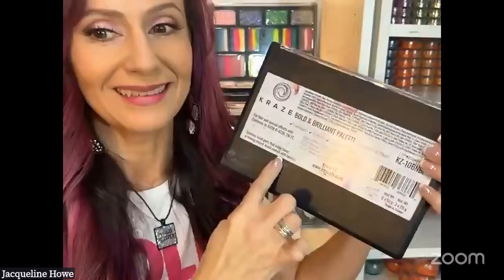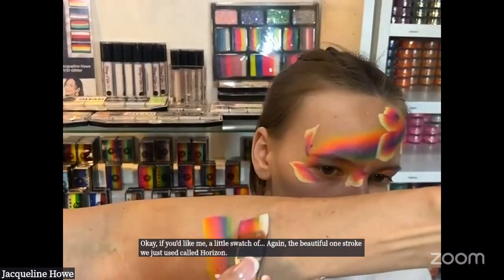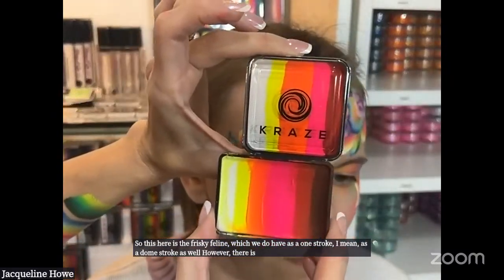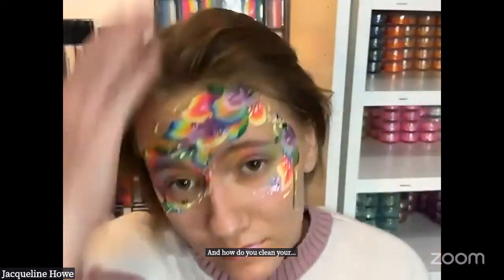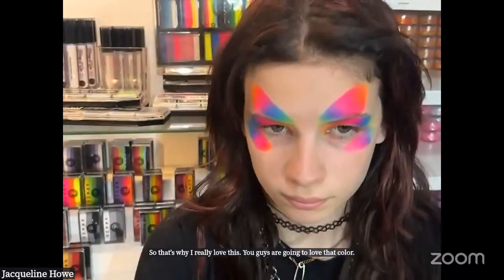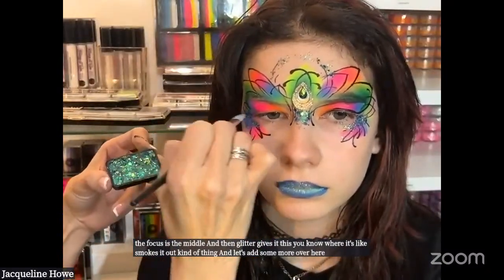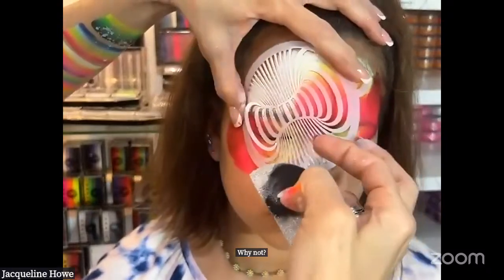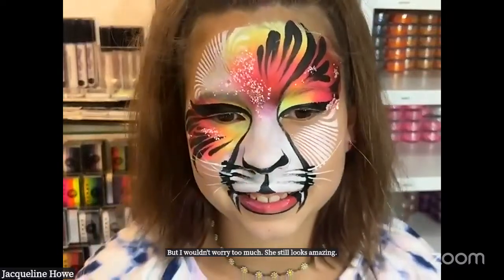Jacqueline Howe (Bold & Brilliant Designs) Webinar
Jacqueline began face painting professionally in 2012 and is the owner and creator of Vivid Glitter products, sold in popular face painting stores worldwide. Jacqueline hosts face painting workshops all throughout the United States and internationally.

You do not want to miss this!!!

This is going to be a fun and productive time. :-)